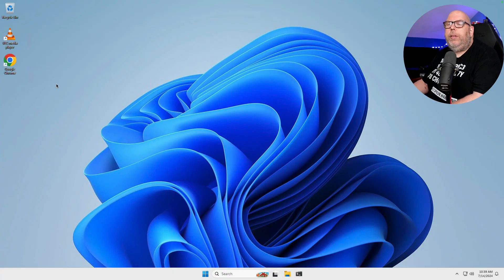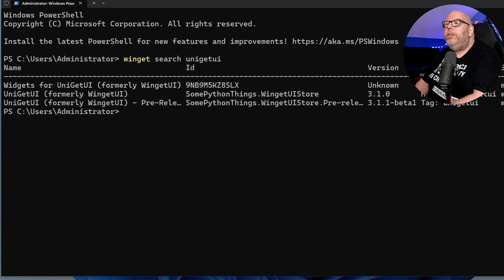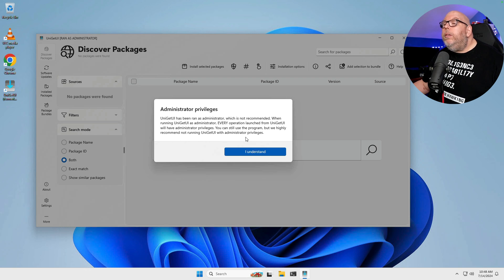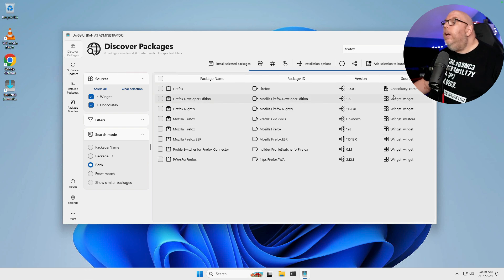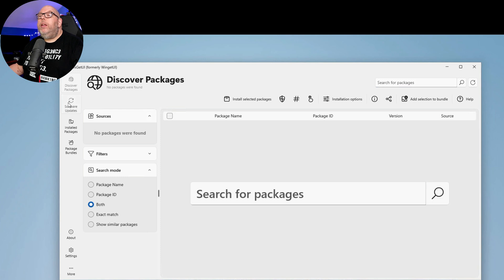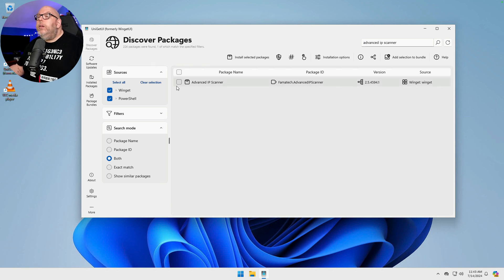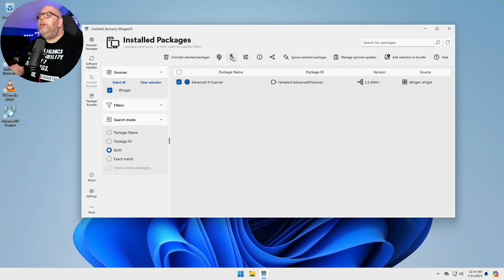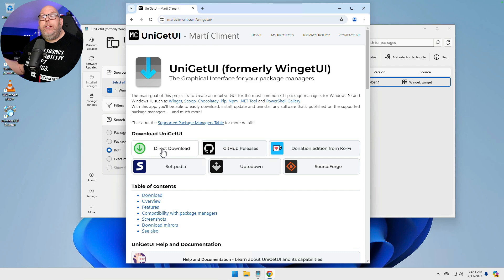The Ultimate Guide to UniGetUI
UniGetUI (formerly known as WinGetUI) is a great way to install Windows software without the command line.

Gone are the days on Windows where you have to go out to the internet to find and download your software. When Microsoft started building in winget (the command line package menager) it was just a matter of time before there was a graphical front-end to it.

Recently, the WinGetUI utility got a pretty major update, and with that update a new name which better reflects that it can install software from multiple Windows package managers such as scoop and Chocolatey.

If you'd like to install it in a more "traditional" way, by downloading from the website, you can do that.

For those who want to save some time and effort, open a powershell and execute the following command:

winget install SomePythonThings.WingetUIStore

⏱️⏱️VIDEO CHAPTERS⏱️⏱️:00:00:00 - Installing Uniget UI on Windows 1100:01:19 - Running Uniget UI with Administrator Privileges00:02:46 - Searching and Installing Packages with Uniget UI00:04:10 - Uninstalling Packages and Exploring Options in Uniget UI